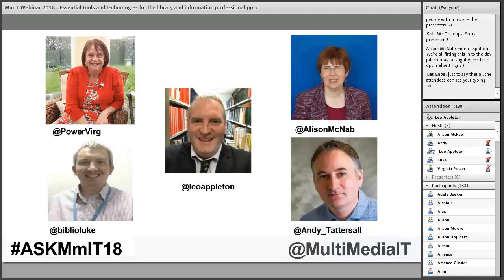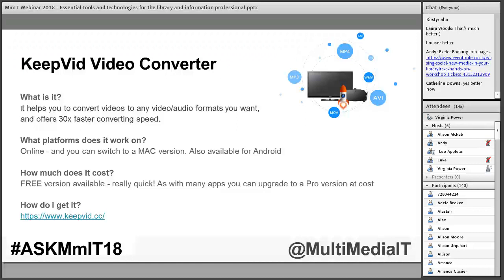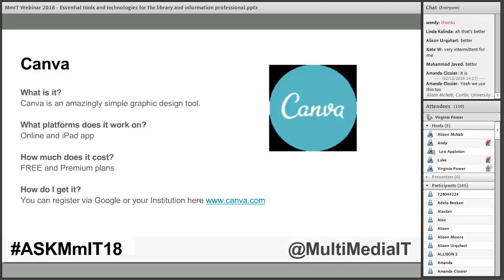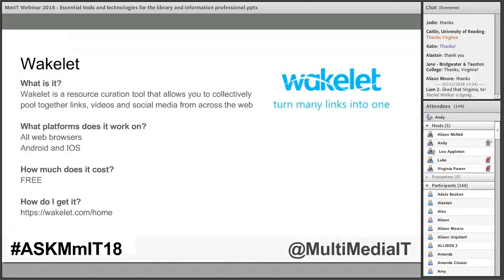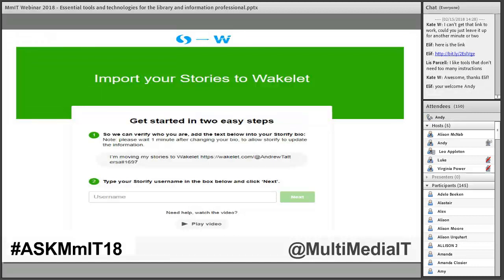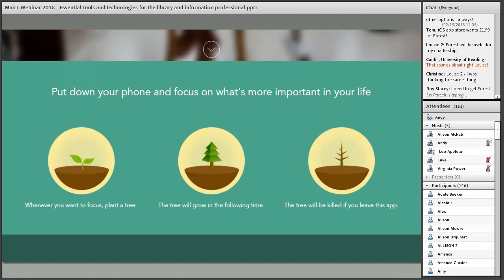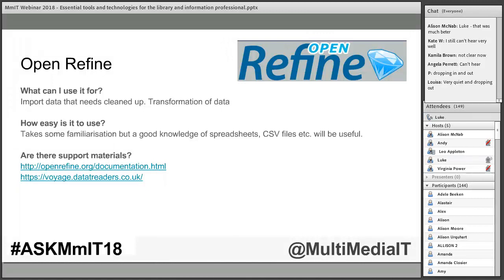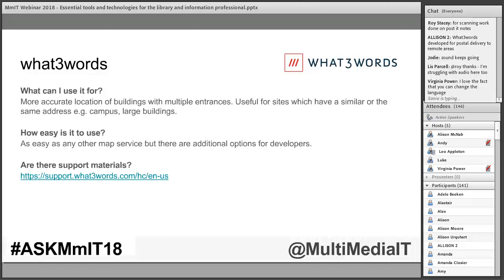MmIT Webinar - Essential Tools for library and information professionals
What tools and technologies should you be using as a librarian or information professional in 2018? Join the CILIP special interest group MmIT as we host our yearly webinar to discuss and shortlist the most relevant tools you can employ as part of your work right now. Webinar Chair Leo Appleton is joined by three fellow members of the Multimedia and Information Technology Committee to look at tools and technologies new and old as well as answer any questions you may have.

Our panelists for the webinar are:
Luke Burton - Digital Transformation Manager at Newcastle City Council

Luke Burton completed his MA in Library and Information Management in 2008 and became a Library and Information Officer with Newcastle Libraries in 2010 as part of their Information and Digital team. He became manager of the Business & IP Centre Newcastle in 2013 and was responsible for co-ordinating and contributing to intellectual property support, business information and business support to small businesses in the North-East. In late 2014 Luke became the Digital Transformation Manager for the Community Hubs, Libraries and Parks within Newcastle City Council where he leads on transformation, development and implementation of digital services within libraries and customer services. In April 2017 he was appointed as the Digital Delivery Manager for the Community Hubs, Libraries and Parks within Newcastle City Council. Luke is particularly interested in copyright, open data, new technologies and culture change within organisations.

Luke tweets as @biblioluke

Virginia Power - Graduate Tutor/PhD researcher at the University of the West of England

Virginia Power is Graduate Tutor/PhD researcher at the University of the West of England. Virginia has over 40 years’ library and information services management experience within educational and cultural heritage sectors. She lectures in Information Management and Science and is also a PhD student in the field of social knowledge management and digital resource curation. Virginia's particular interest is in technology for learning and open education, specifically the use and re-use of Open Educational Resources (OER) and her PhD is focused on researching the role and impact of social knowledge and narrative in the use and re-use of OER. Virginia specialises in the development of staff digital skills within cultural heritage and corporate knowledge settings. She is also co-editor of eBooks in Libraries: a practical guide published by Facet Publishing.

Virginia tweets as @PowerVirg

Andy Tattersall - Information Specialist at The School of Health and Related Research at The University of Sheffield

Andy Tattersall is an Information Specialist at The School of Health and Related Research (ScHARR) and writes, teaches and gives talks about digital academia, technology, scholarly communications, open research, web and information science, apps altmetrics and social media. In particular, their application for research, teaching, learning, knowledge management and collaboration. Andy received a Senate Award from The University of Sheffield’ for his pioneering work on MOOCs in 2013 and is a Senior Fellow of the Higher Education Academy. Andy is also Chair of the CILIP MmIT Committee. He has edited a book on Altmetrics for Facet Publishing which is aimed at researchers and librarians. Andy was named in the Jisc Top Ten Social Media Superstars for 2017.

Andy tweets as @Andy_Tattersall

Chair: Leo Appleton - Director of Library Services, Goldsmiths, University of London.

Leo Tweets as @leoappleton

Responding to social media and online questions

Alison McNab - Academic Librarian at the University of Huddersfield

Alison McNab is an Academic Librarian at the University of Huddersfield whose current focus is on supporting researchers at all stages of the research cycle. She has regularly pioneered the implementation of new technologies and resources, with a focus on their use to enhance service development and delivery, and for much of her career had a specialist focus on the marketing and exploitation of e-content. Her professional interests include accessibility and assistive technologies, current awareness and trend-watching, e-content, information literacy, mobile learning, scholarly communication, and the use of social media by libraries. She has contributed to the wider profession by writing, editing, speaking, and through membership of the management committees of MmIT, UKeiG and the UKSG.

Alison tweets as @AlisonMcNab